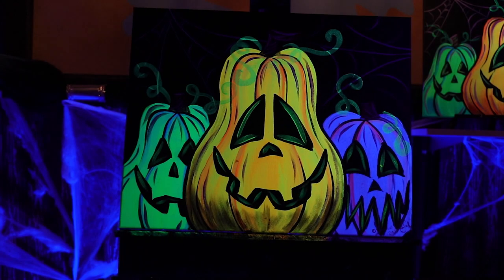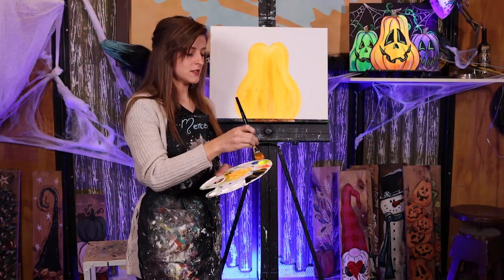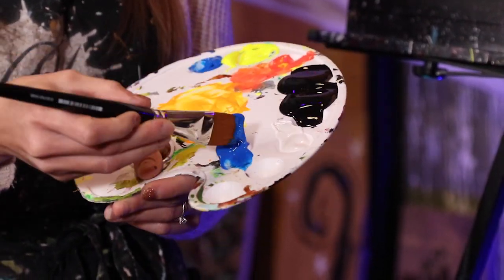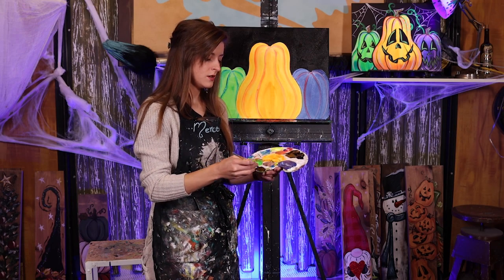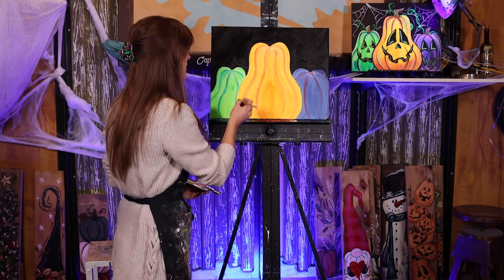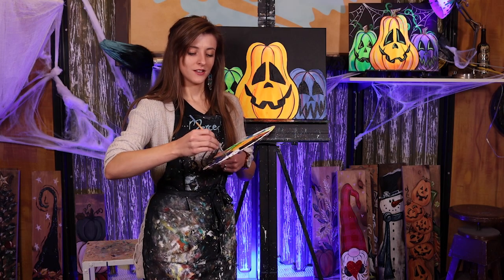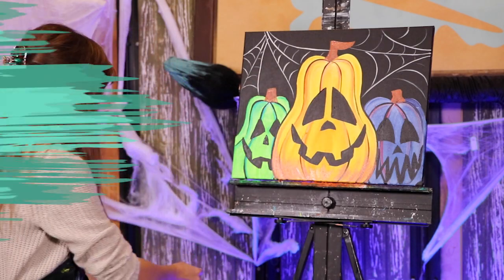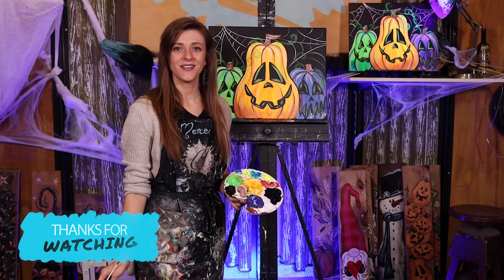Picture This S2E5